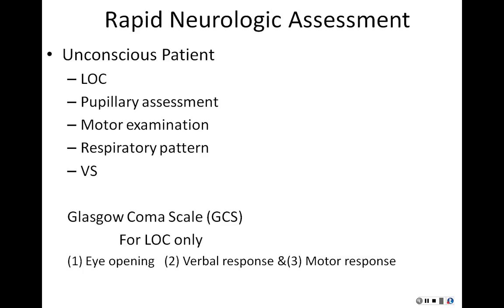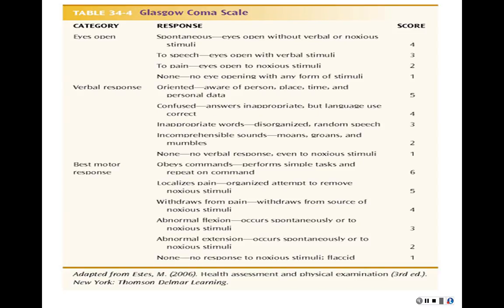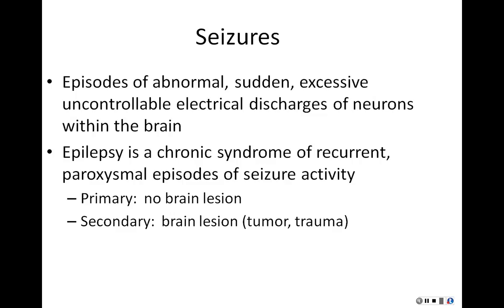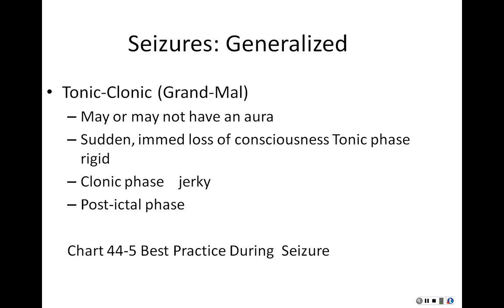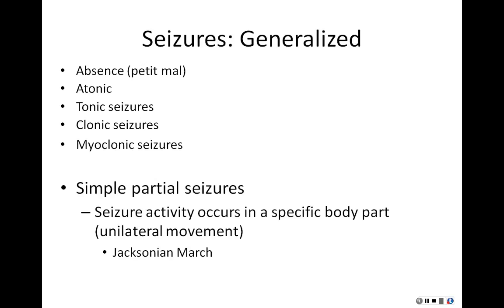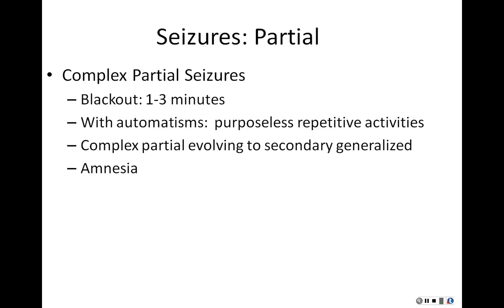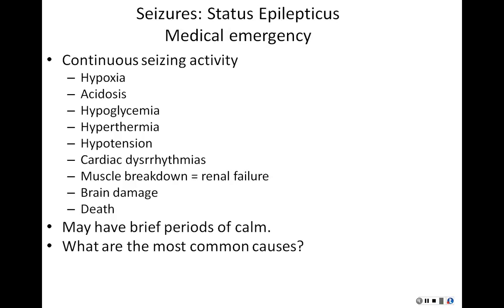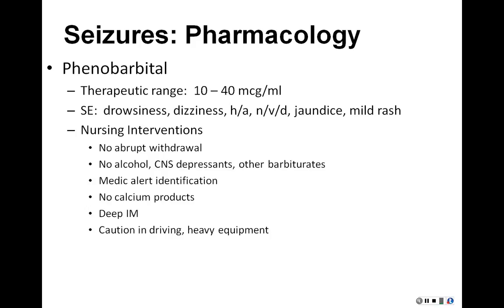NEURO D Lee Neuro Assess & Seizures PART 1